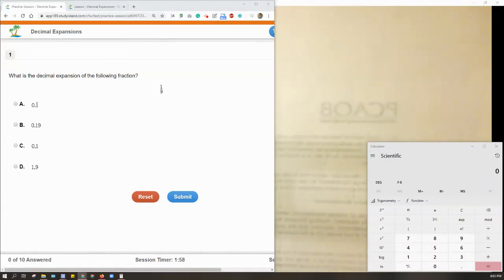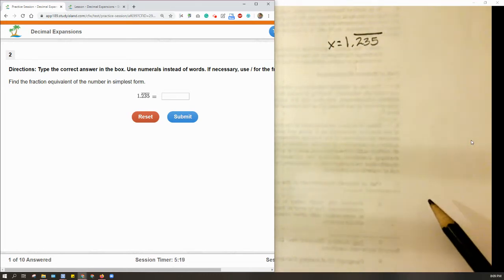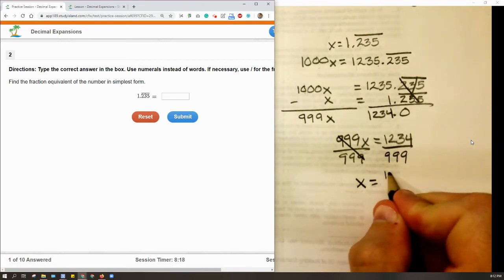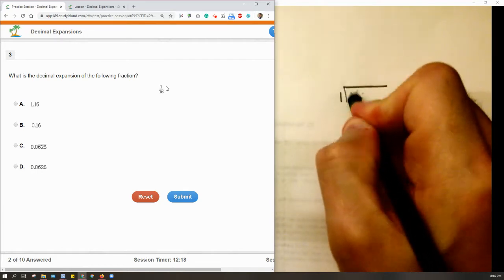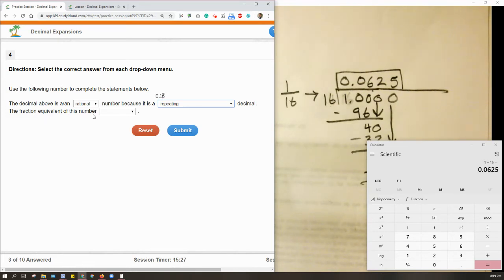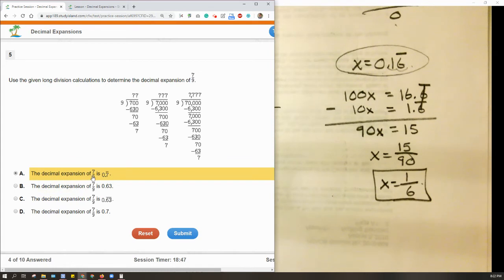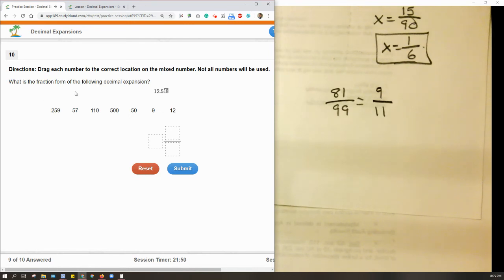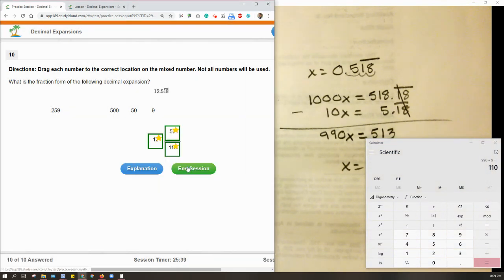8G Decimal Expansions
Example problems from the 8th grade Study Island topic "Decimal Expansions"